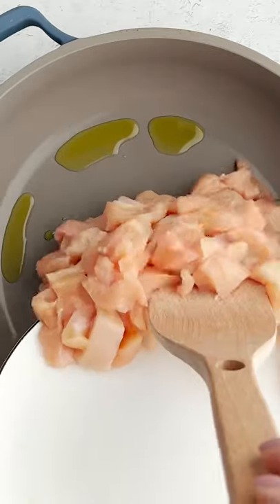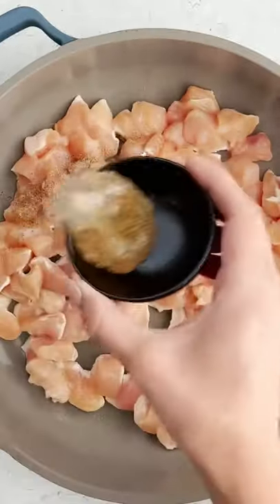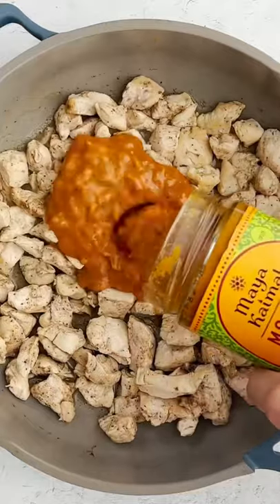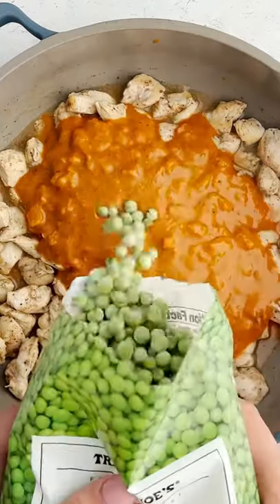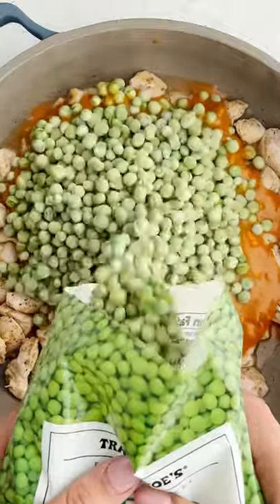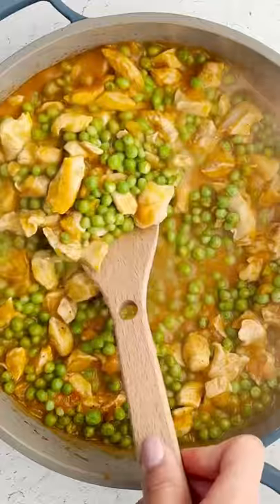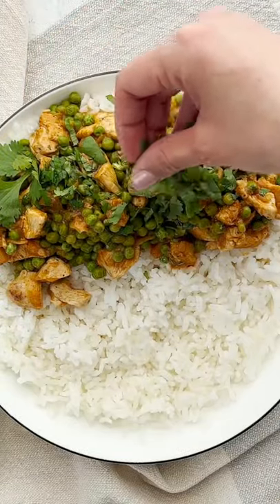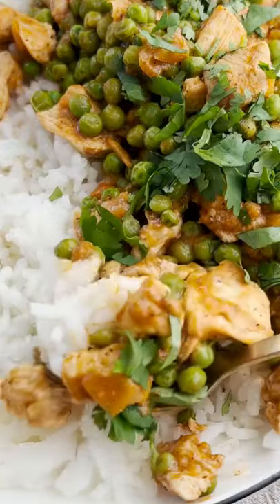Easy Madras Curry Chicken Recipe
Madras Curry Chicken..if you love Indian food but want a quick homemade recipe, try using a simmer sauce! We find them at our local grocery store and they are now widely available!